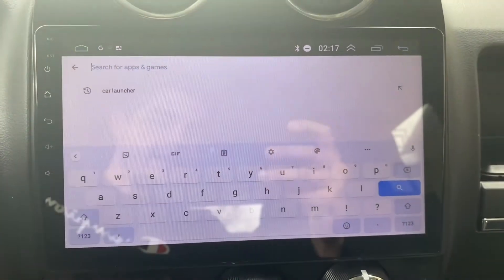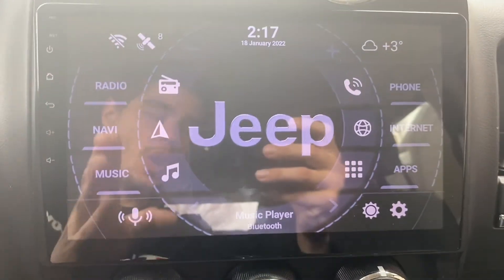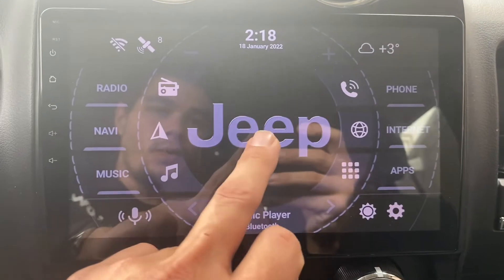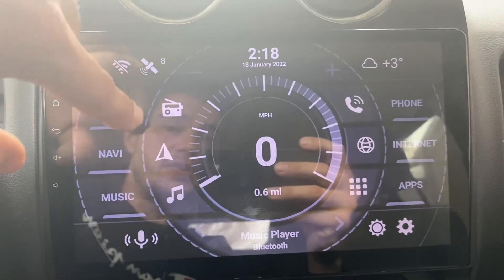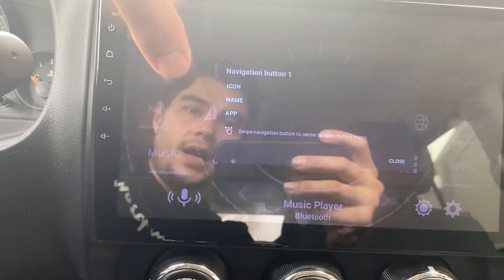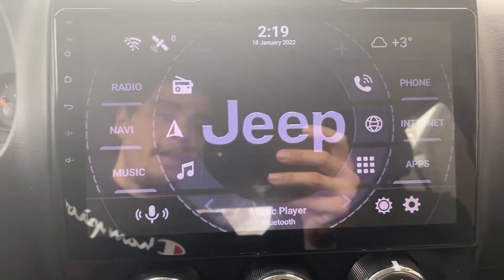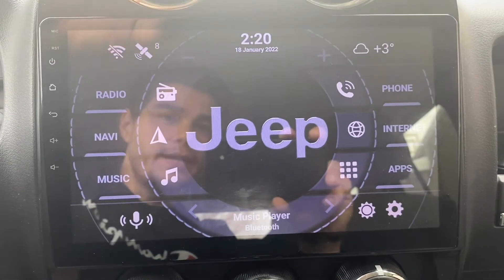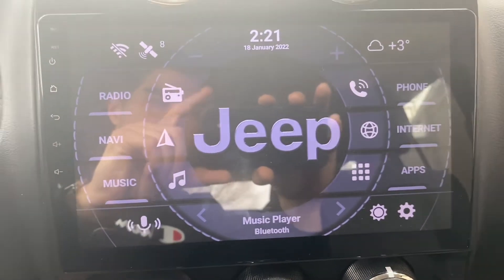Jeep Patriot head unit theme!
This video will show you how to install a theme for your android head unit